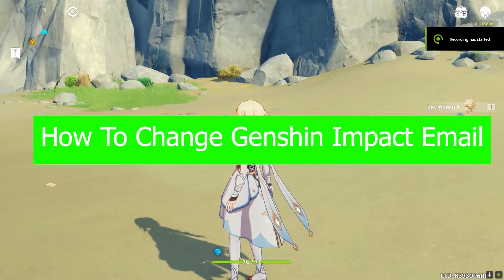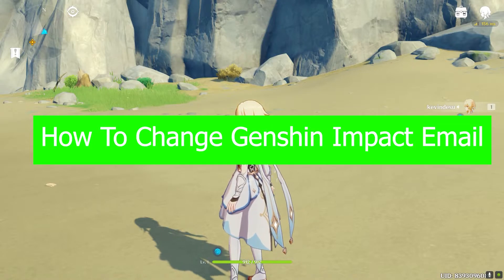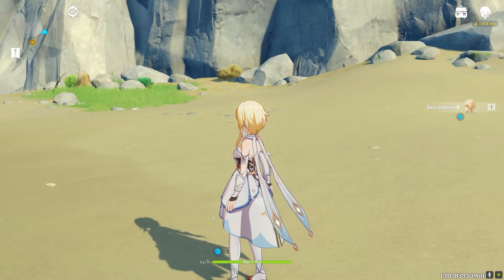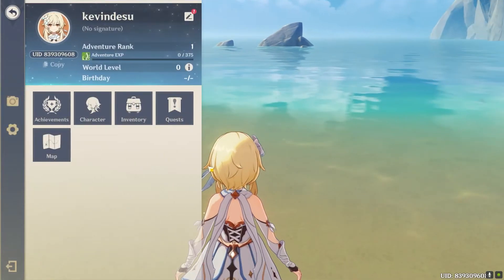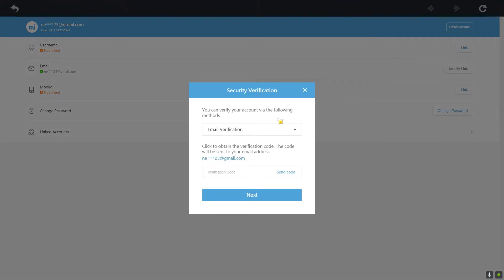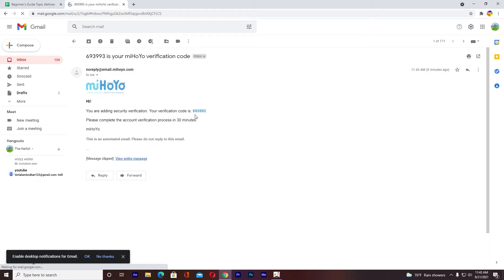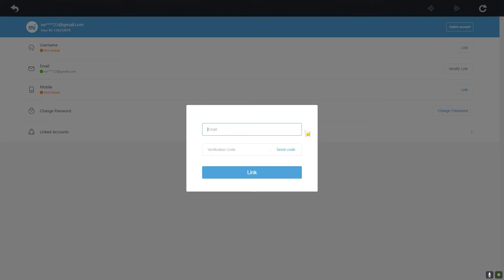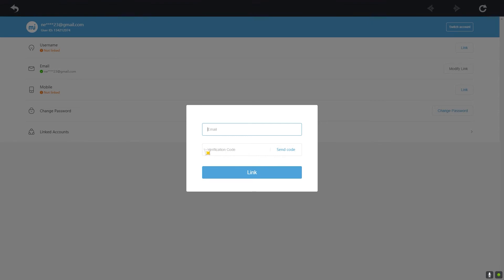How To Change Genshin Impact Email Address (2021)